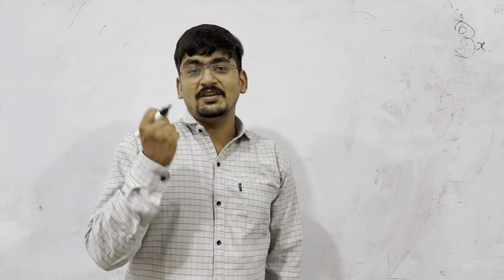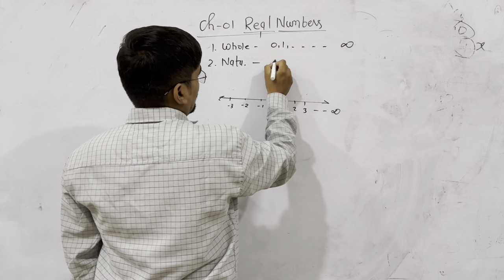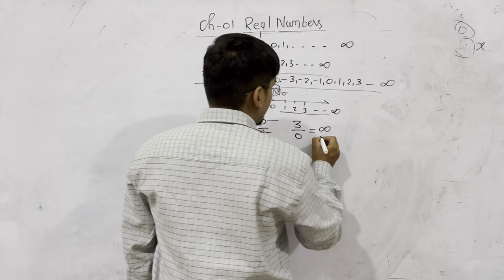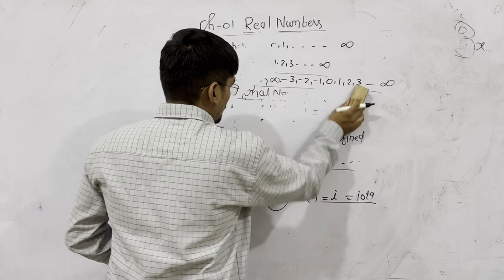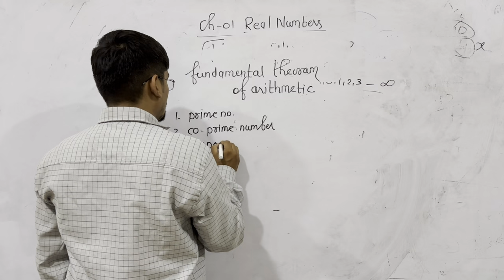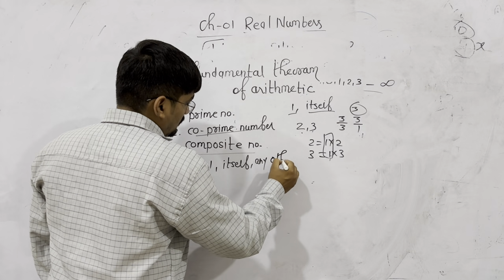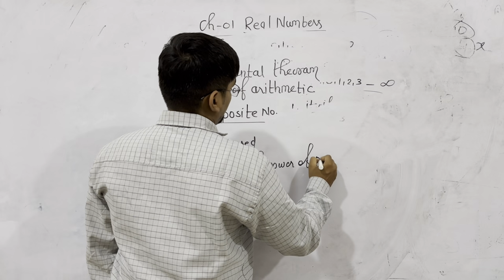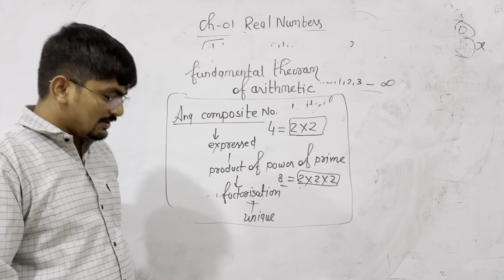class 10th maths chapter 1 CBSE introduction